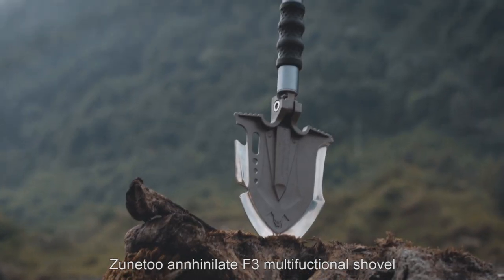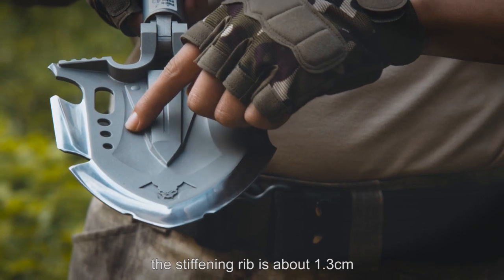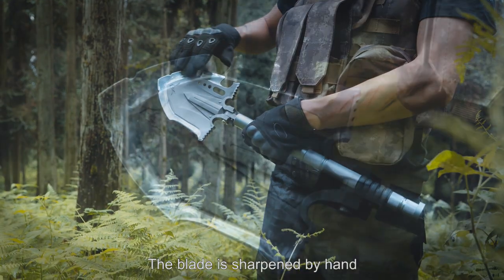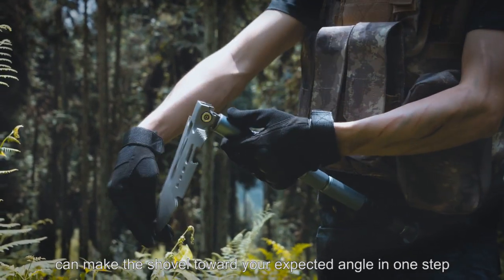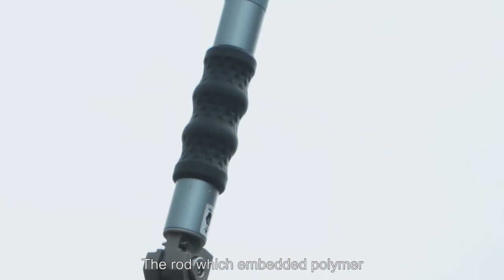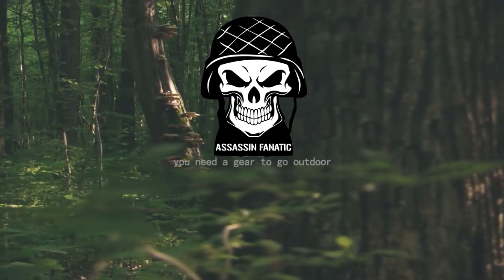Multifunctional Shovel Annihilate F3 - Assassin Fanatic Multifunctional Shovels and Equipment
Awesome Assassin Fanatic multifunctional shovel for outdoor, bushcraft, camping, garden, fishing, traveling, hunting, car equipment and all other activities you could think about.